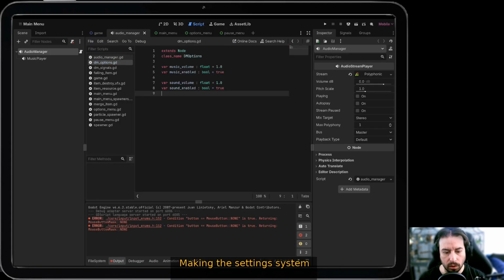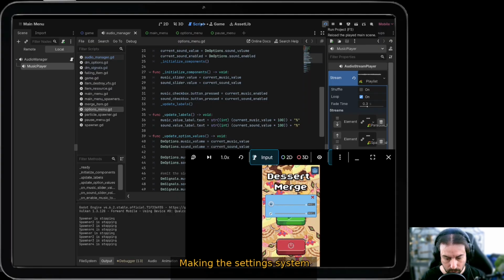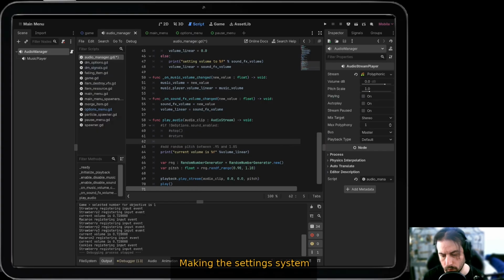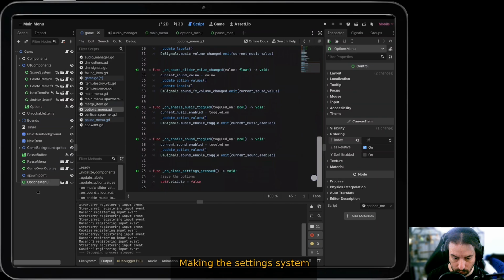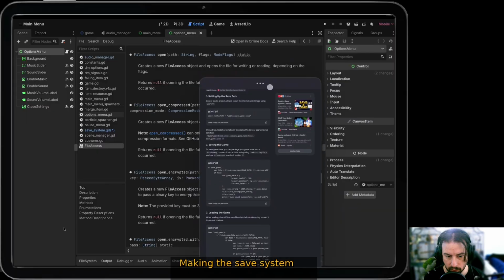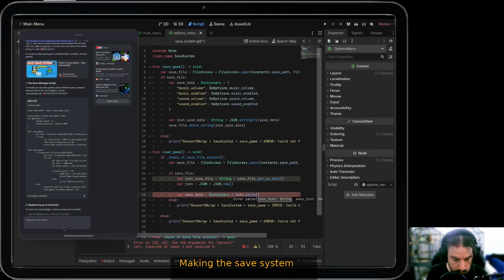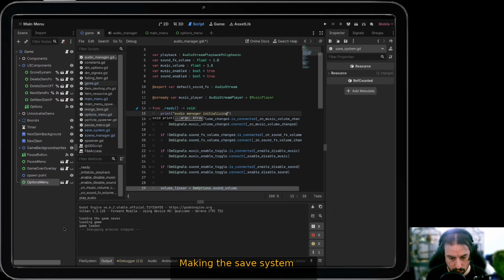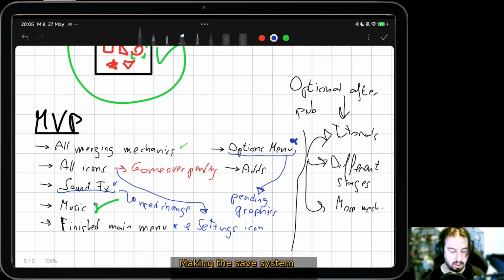[Recorded Stream] Developing an Android game in Android using Godot #30 | Streamed on 27/05/2026